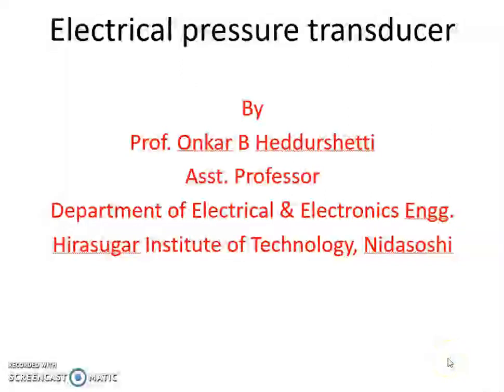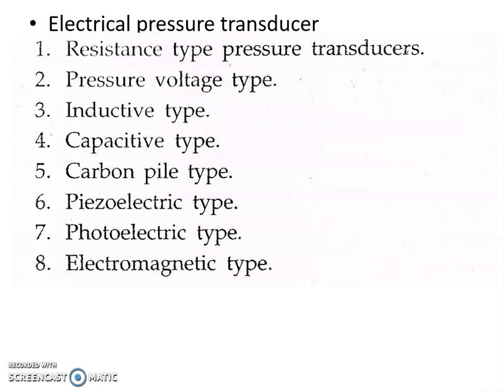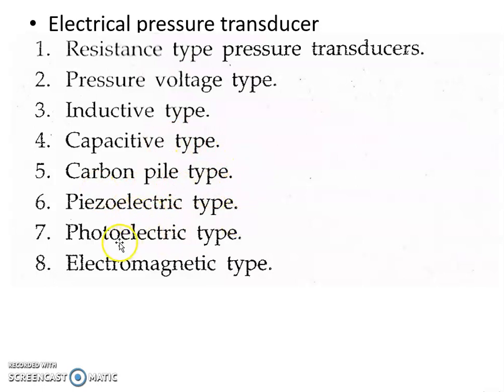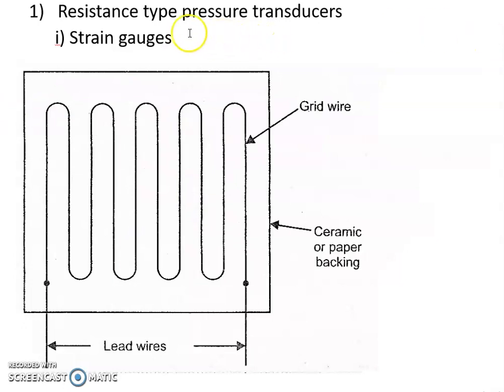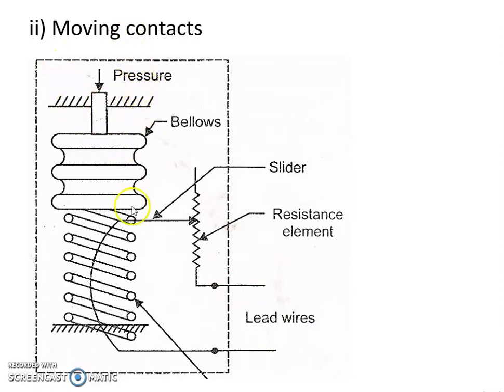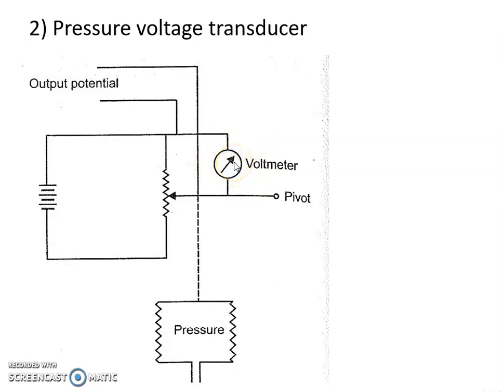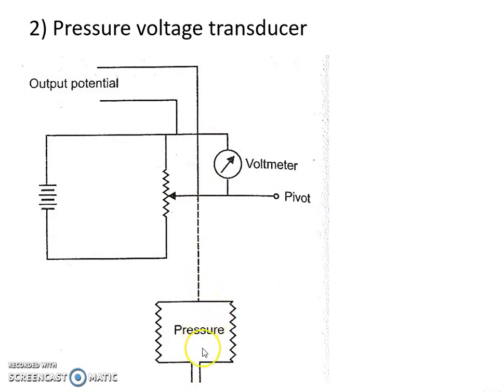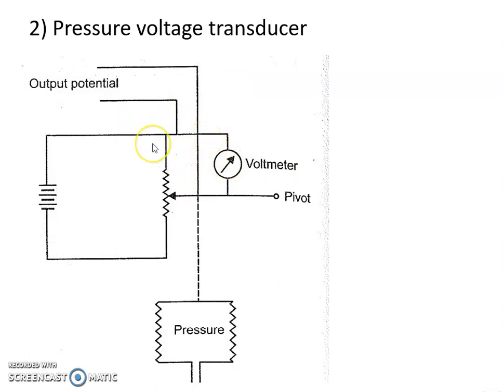Electrical Pressure Transducers: Resistance type, Pressure Voltage Transducers